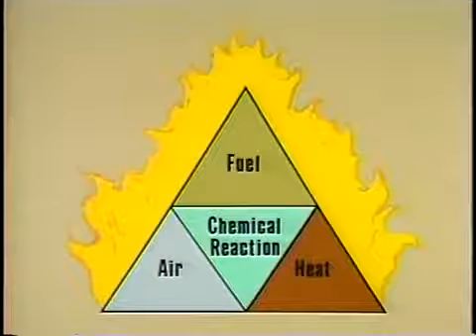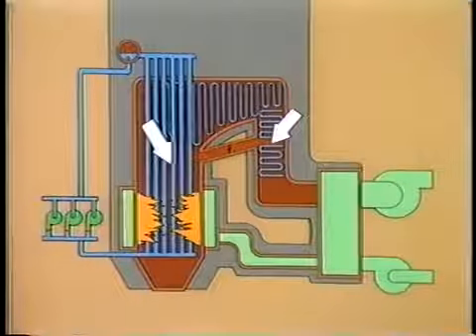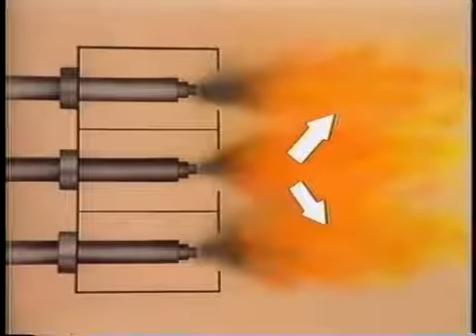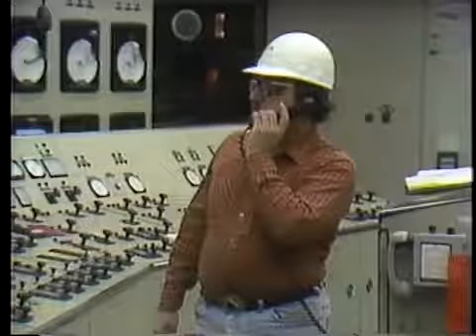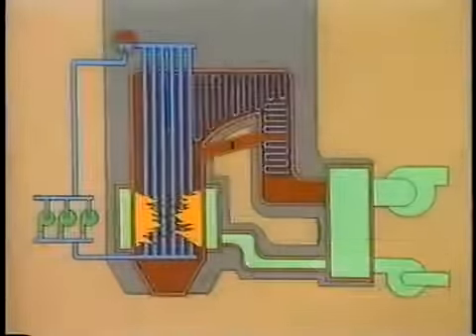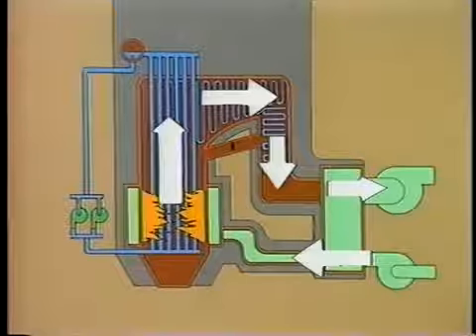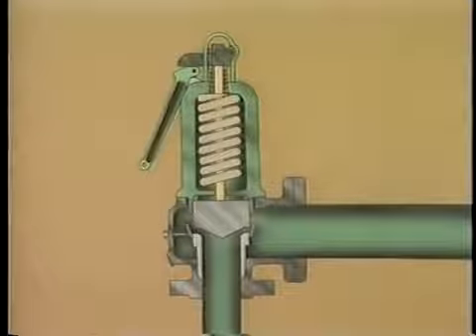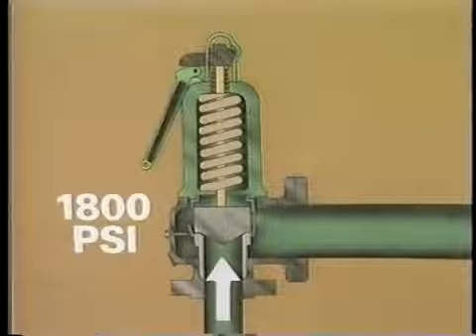Steam power and Co Generation (Boiler Explosion)